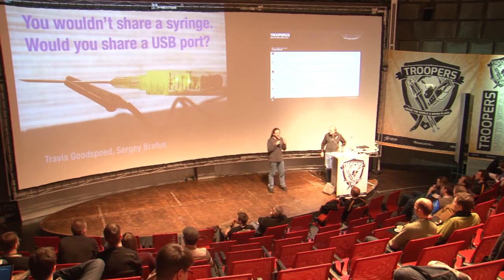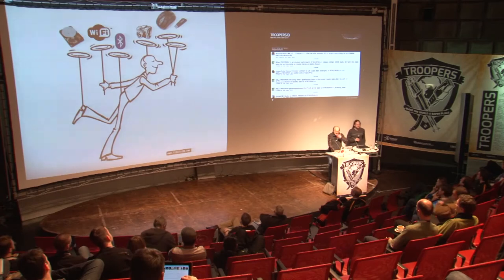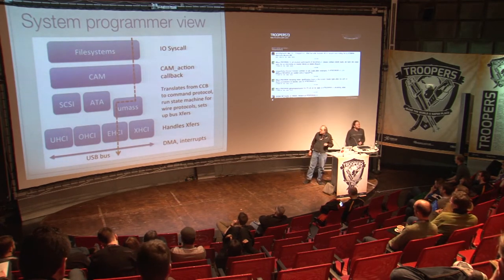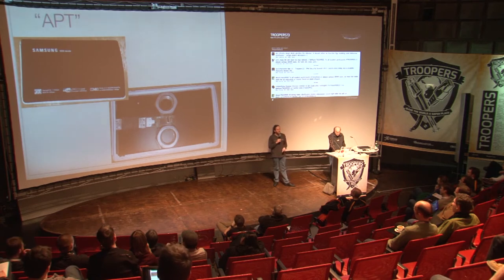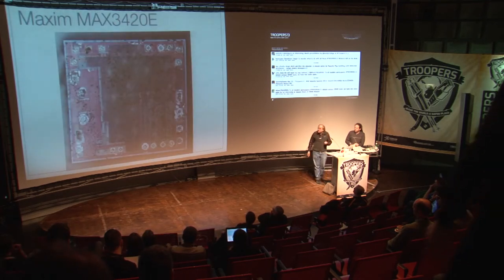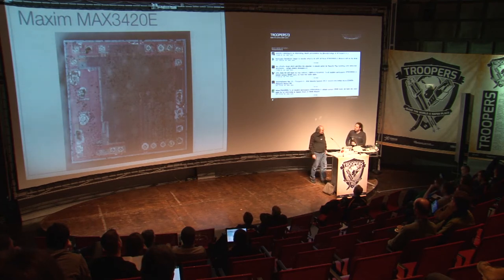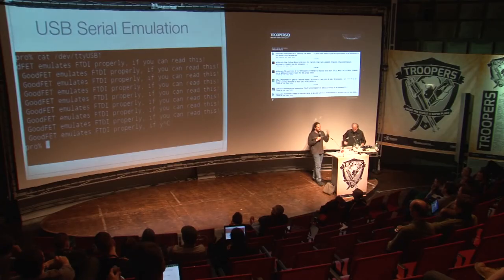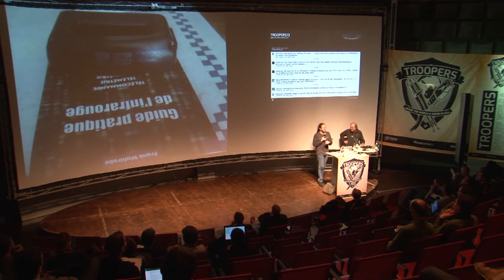TROOPERS13 - You wouldn't share a syringe. Would you share a USB port?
WE ARE TROOPERS. Make the world a safer place.